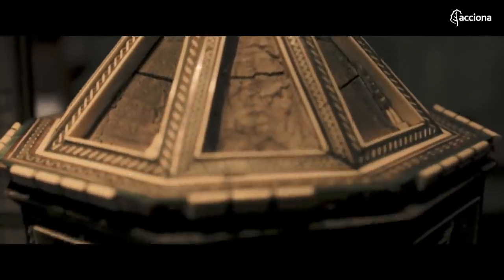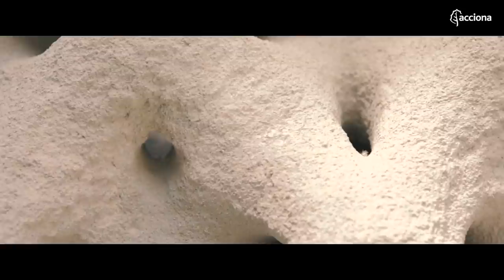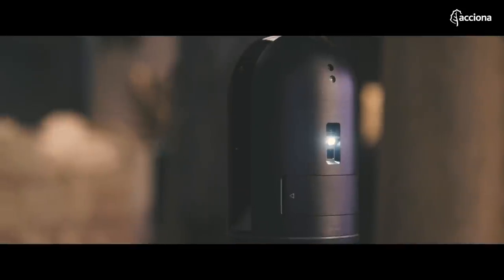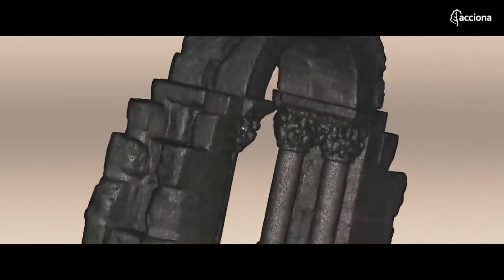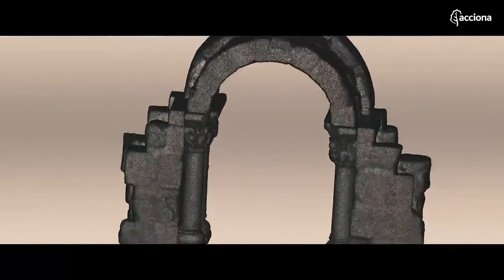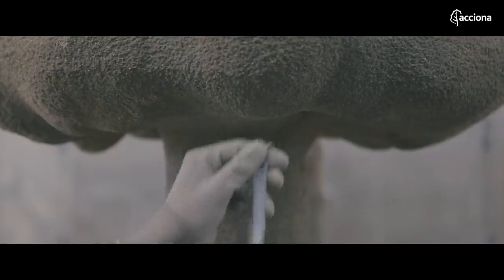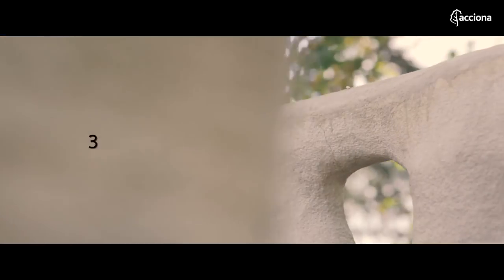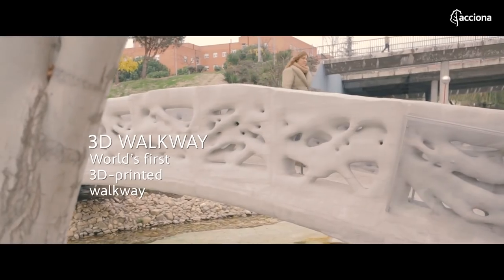3D printing, the art of copying for preservation | ACCIONA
Can we protect art from natural disasters, conflicts or the erosion of time itself? At ACCIONA, we have found a way of insuring the artistic capital of our past against any risks: large-scale 3D printing.